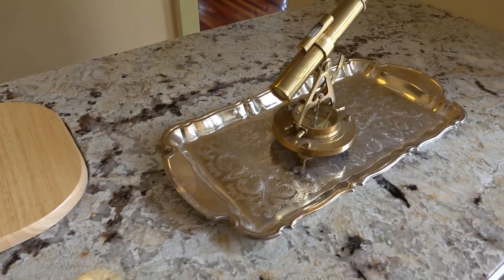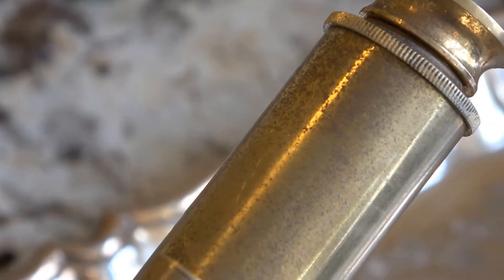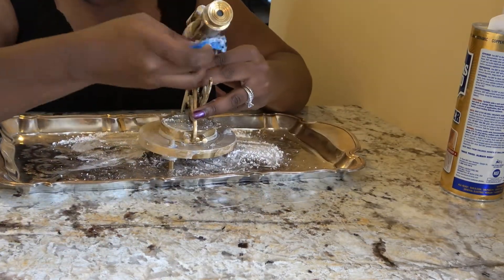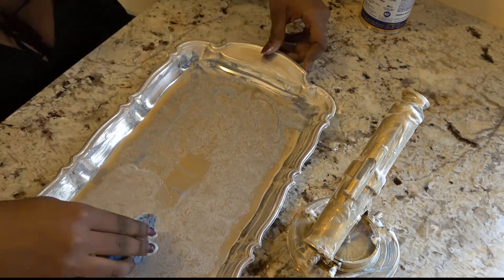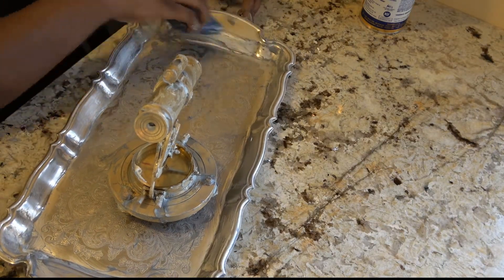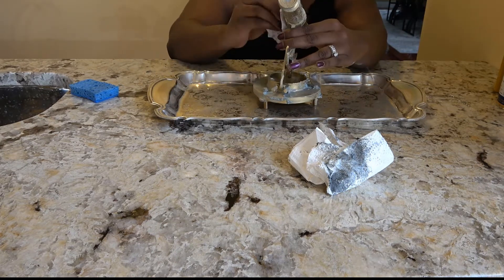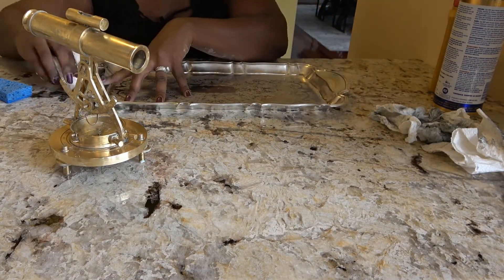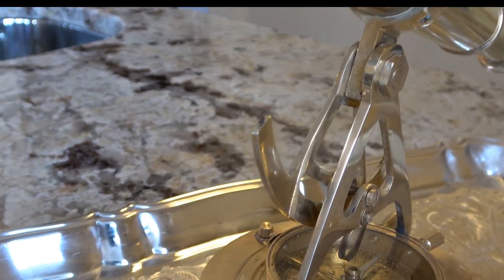Remove Tarnish from Silver and Brass | Bar Keepers Friend | Brasso Silver Polish | Brass Alidade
Watch the restoration of brass and silver plated items using barkeepers friend and brasso silver polish. This technique works on home decor and hardware.

Amazon Wedding:

Amazon Homes Services:

My Videos

GetitDone! Challenge